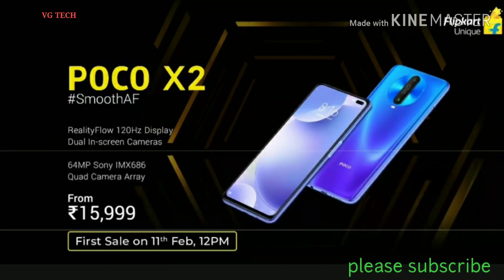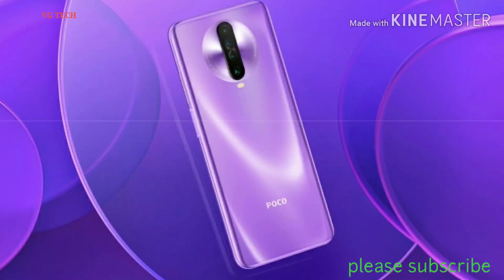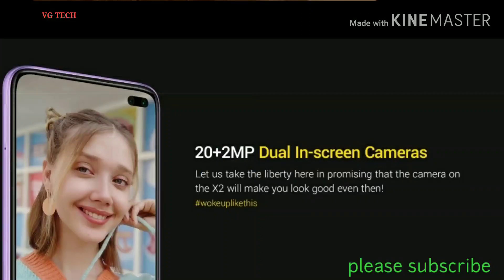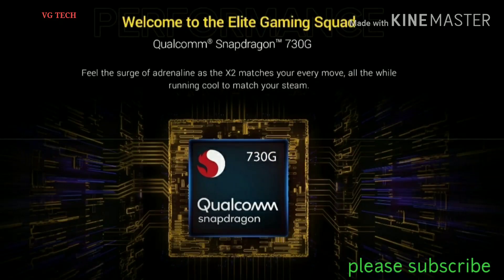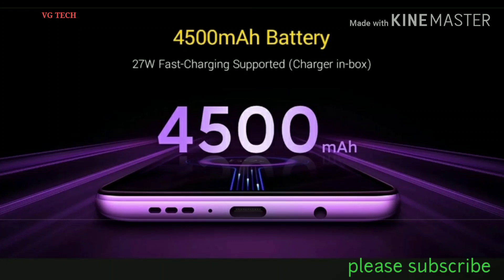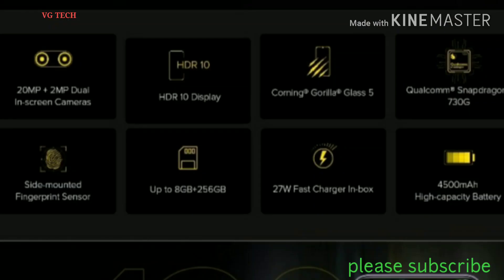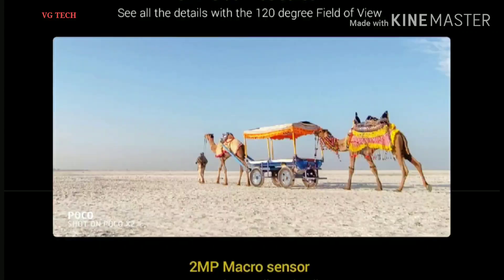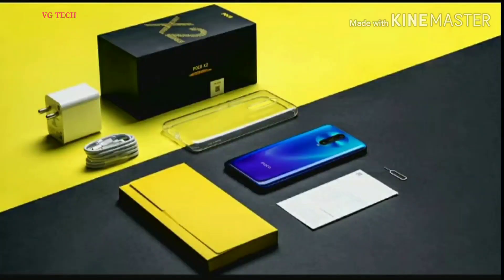Poco x2 launched in india, full details explained telugu, poco x2 review telugu